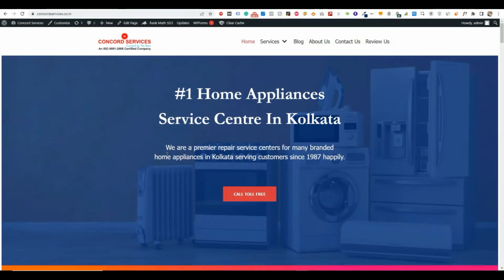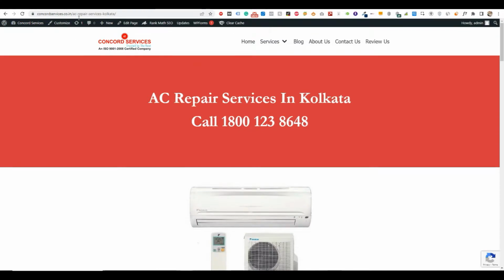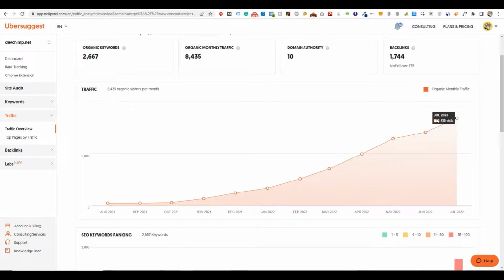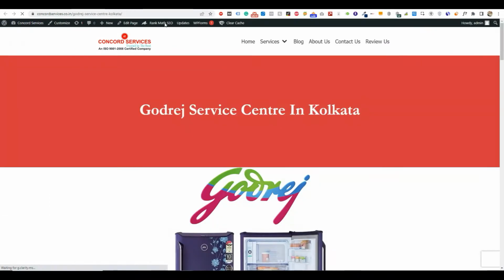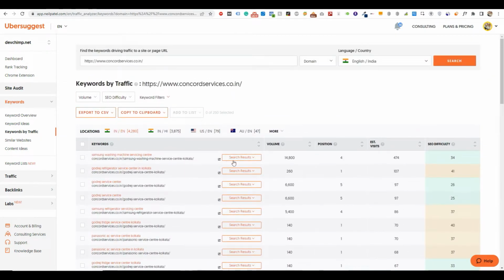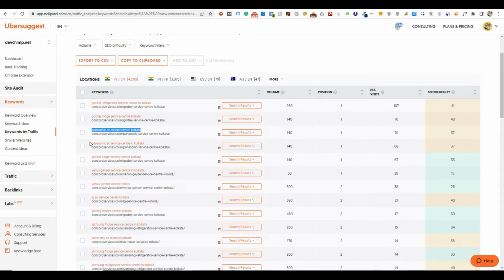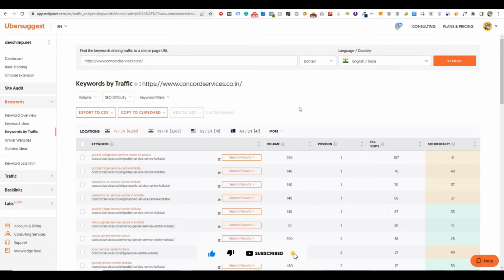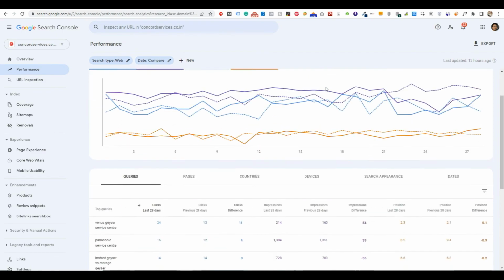Local SEO Case Study for a Home Appliance Repair Business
Local SEO Case Study for a Home Appliance Repair Business based in Kolkata.

In this video, I am sharing a local SEO case study of one of the local business clients I am working with. I am still working with the client and improving the website's organic traffic.

I am Manoj Maity, a digital marketing consultant based in Kolkata. Digital marketing is not only a profession but also a passion for me.